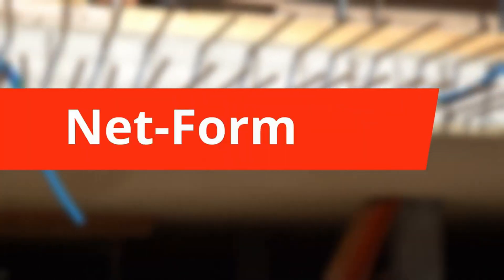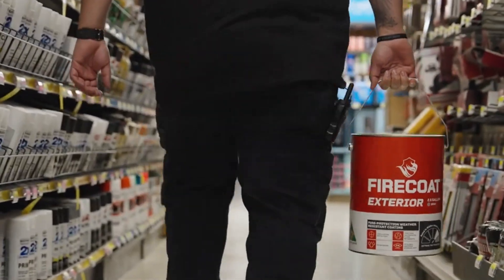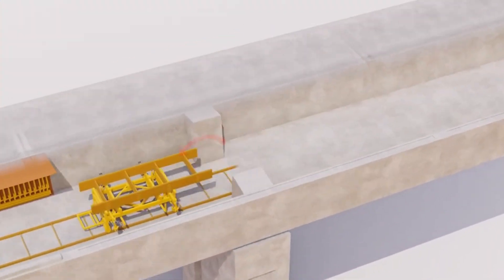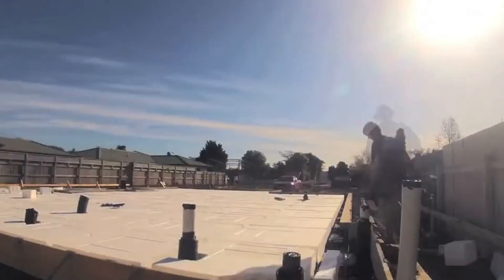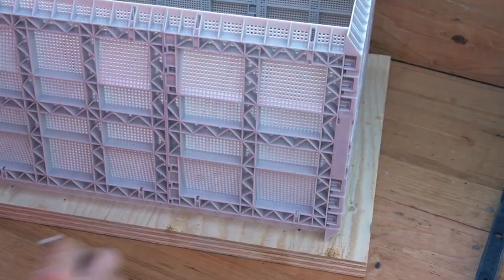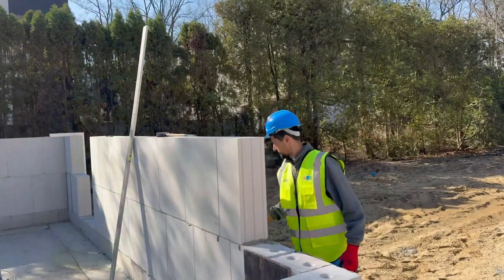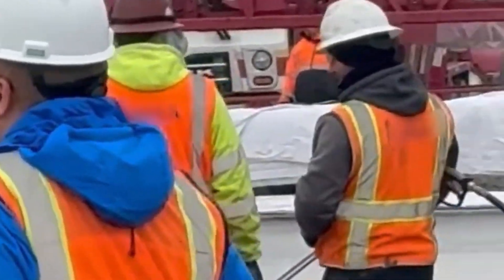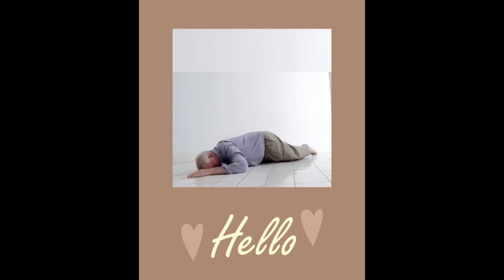INSANE CONSTRUCTION TECH YOU’VE NEVER SEEN BEFORE!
This isn’t ordinary construction — this is next-level! 🚧
From robotic builders to AI-powered mega machines, these insane construction technologies are completely changing how the world is built. Whether it’s skyscrapers, roads, or bridges — the future is being built by tech you’ve never seen before!

🔥 Discover jaw-dropping innovations with Tech Logix — where machines meet the future.

🛠️ Don’t blink... #4 will leave you speechless.